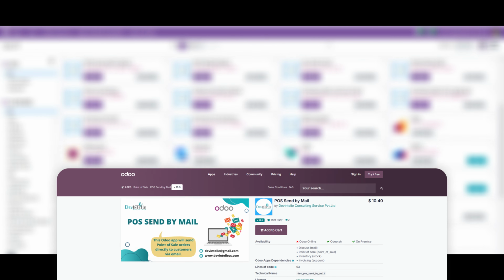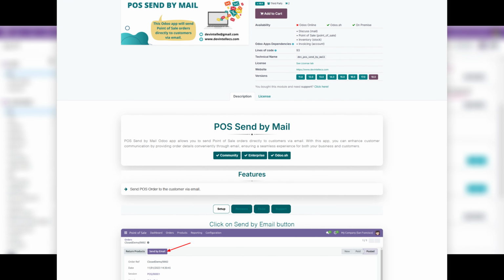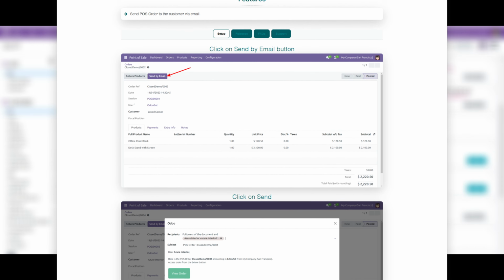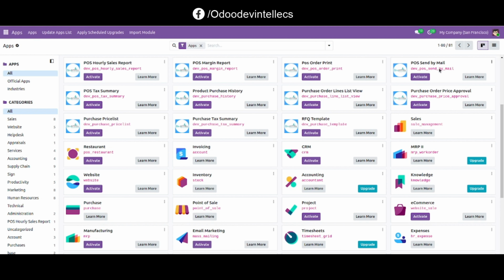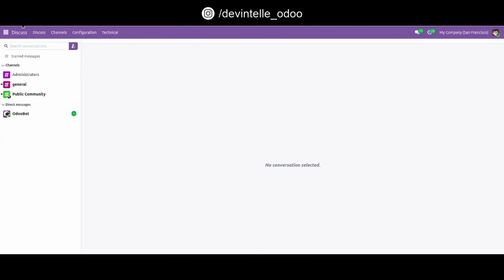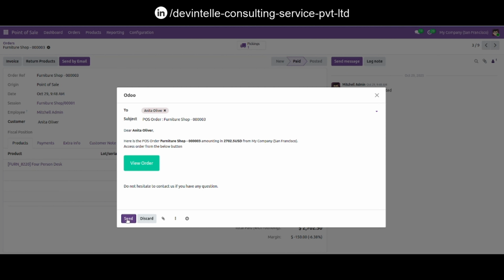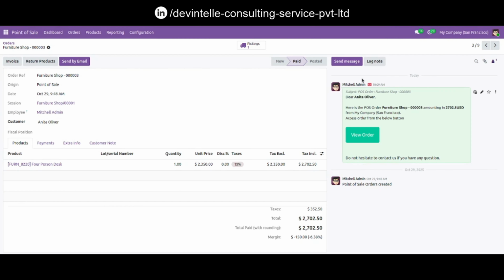How To Easily Send POS Email In Odoo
Discover how to send POS (Point of Sale) receipts directly to your customers’ email in Odoo. Improve customer experience, save paper, and keep your sales records organized with just one click. Perfect for retail businesses looking for smarter and faster checkout communication.

Features:

✅ Send POS receipts directly to customers via email

✅ Save paper and time with digital invoicing

✅ Maintain better customer communication records

✅ Auto-email integration for quick sharing

✅ Fully integrated with Odoo POS module

skype : devintelle